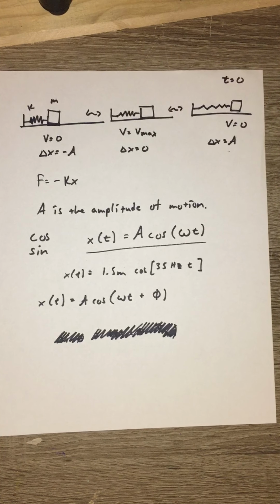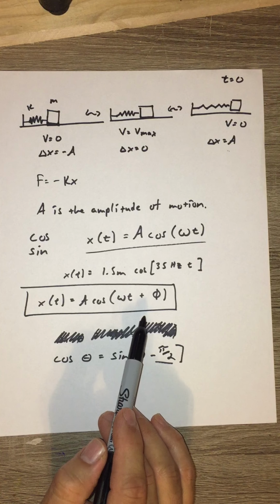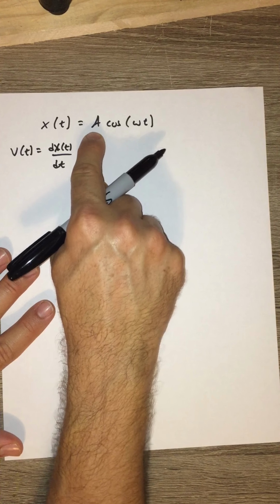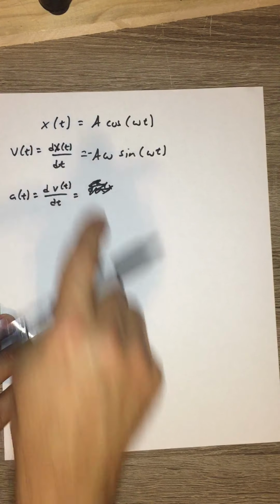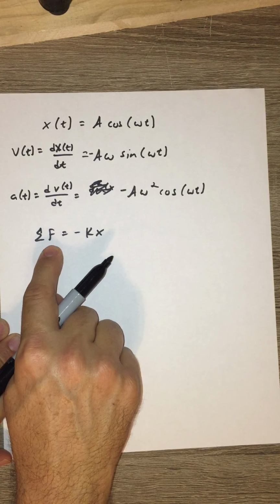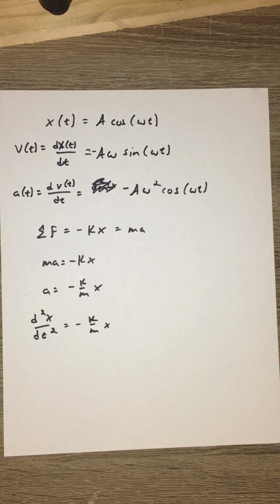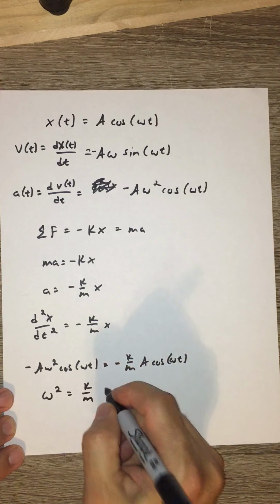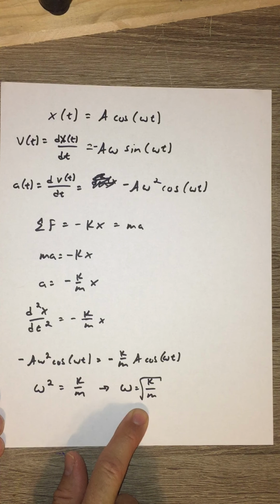Sect. 15.1 Part 3